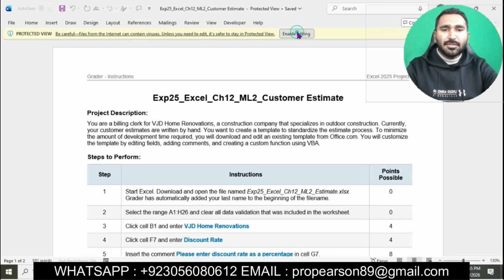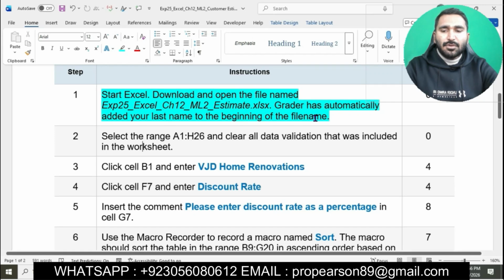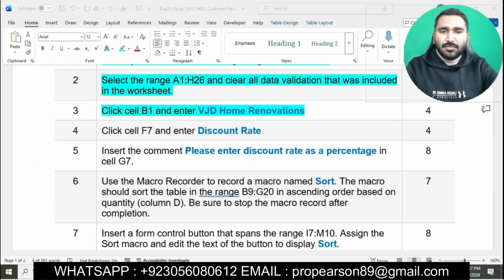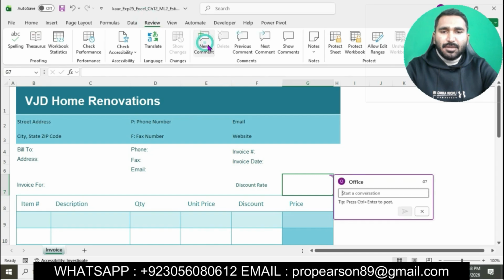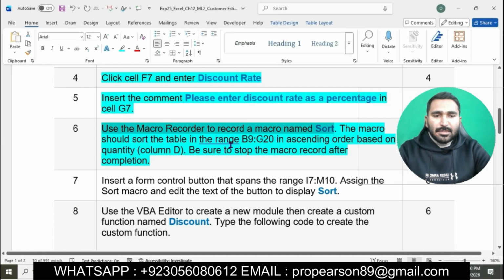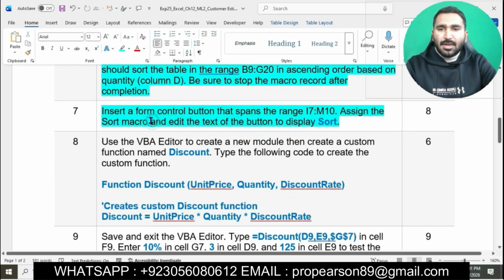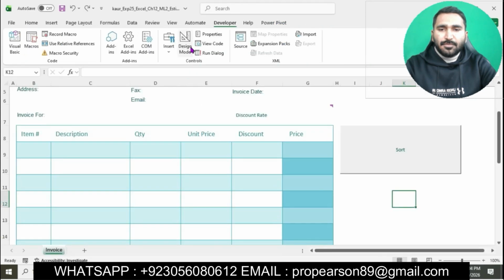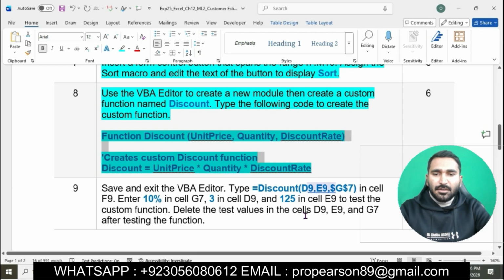Exp25_Excel_Ch12_ML2_Customer Estimate | Excel Chapter 12: Grader Mid-Level 2 - Customer Estimate